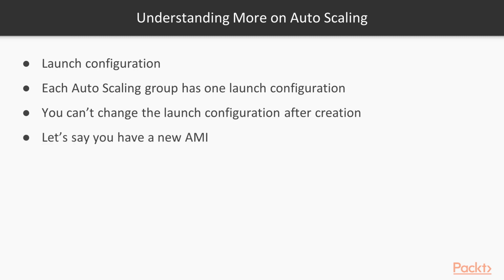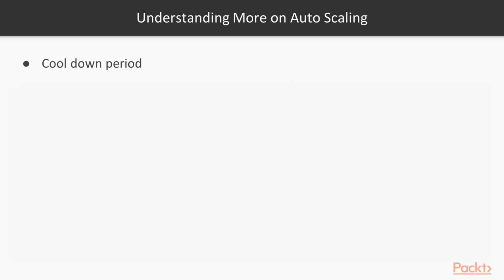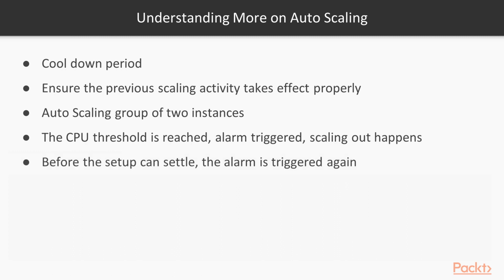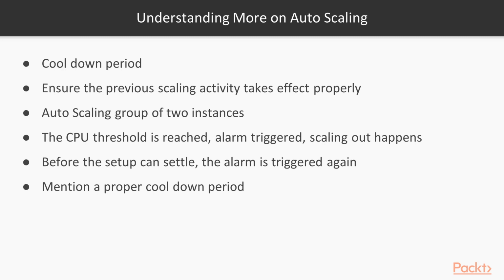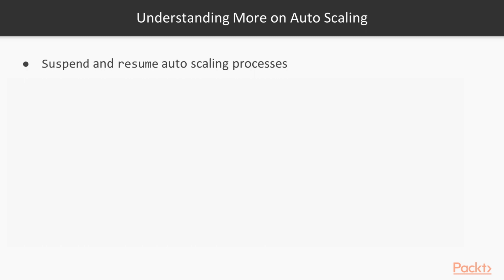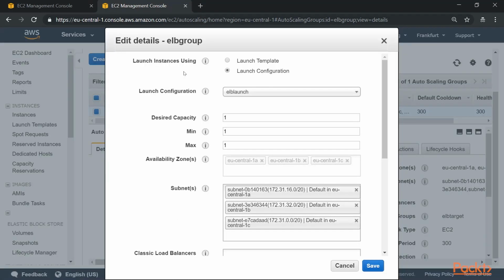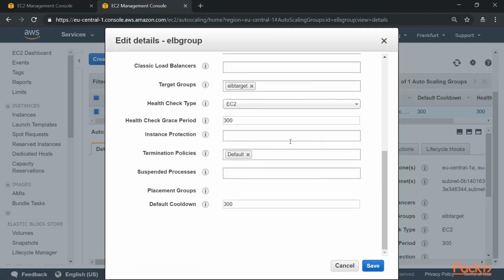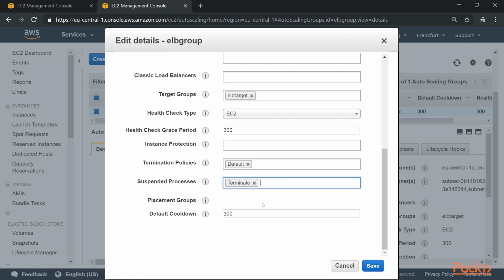Reliability and Resilience on AWS : Auto Scaling Deep Dive | packtpub.com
This video tutorial has been taken from Reliability and Resilience on AWS. You can learn more and buy the full video course